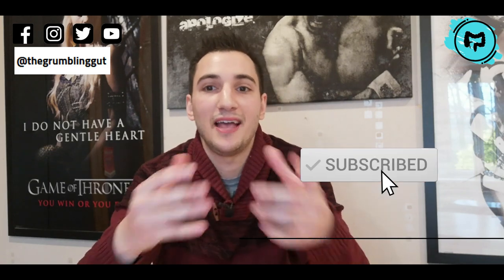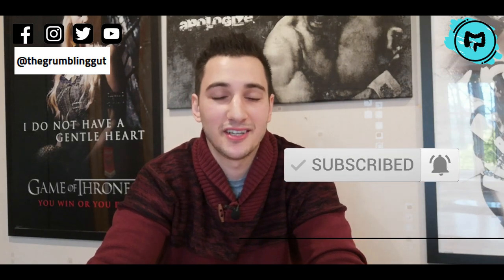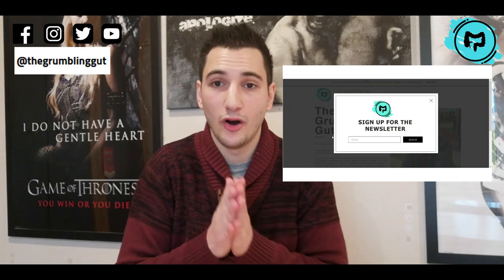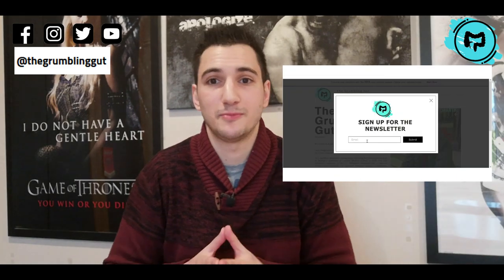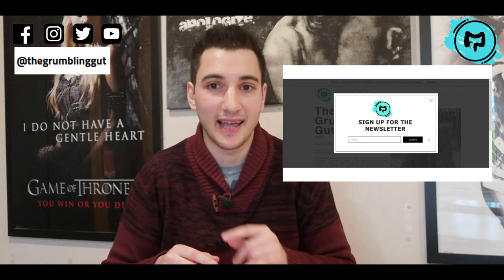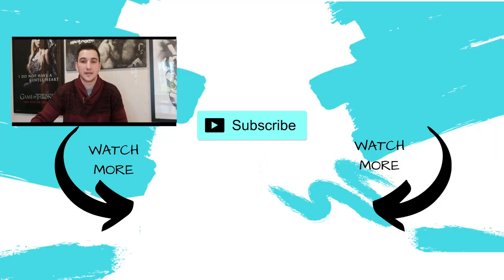HOW TO GAIN WEIGHT WITH INFLAMMATORY BOWEL DISEASE (IBD) I MY TOP TIPS I THE GRUMBLING GUT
WEIGHT GAIN TIPS FOR INFLAMMATORY BOWEL DISEASE (IBD)
I’ve always said to myself why can’t I gain weight with my Crohn's disease. Most of the time I wanted to know the shortcuts on how to gain weight for Crohn's disease and how to gain weight fast. There’s so many weight gain tips for men and weight gain tips for women especially on healthy snacking for weight gain and what to eat to gain weight. So, I will give you my top tips on what worked for me on how to gain weight with IBD.